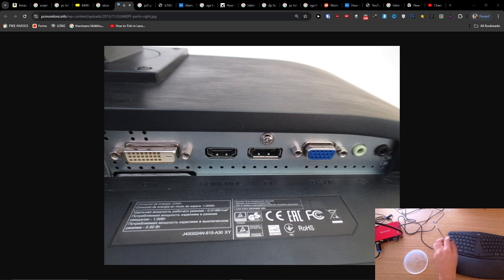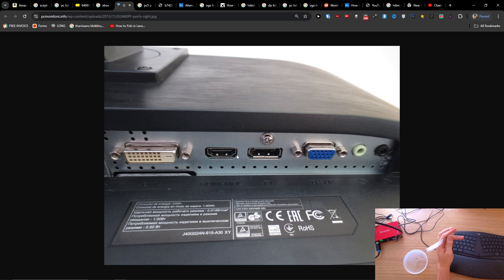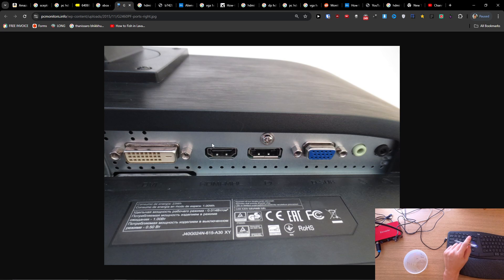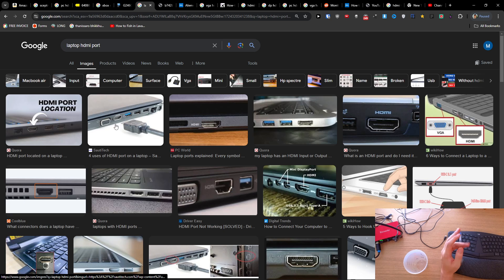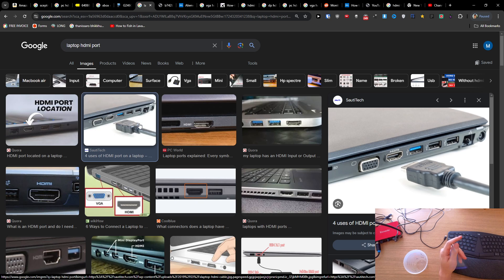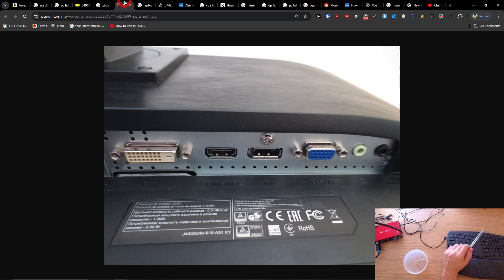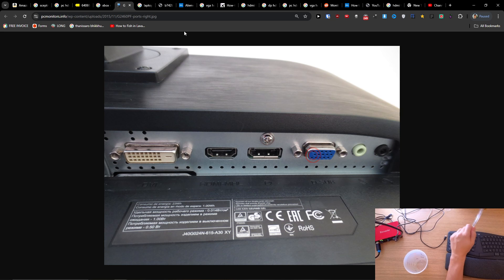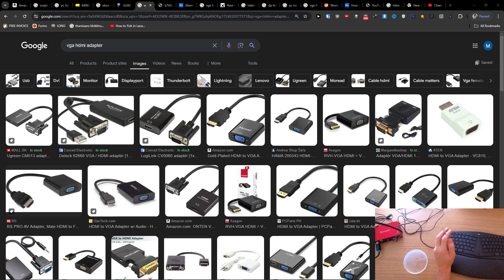How To Connect AOC Monitor To Laptop